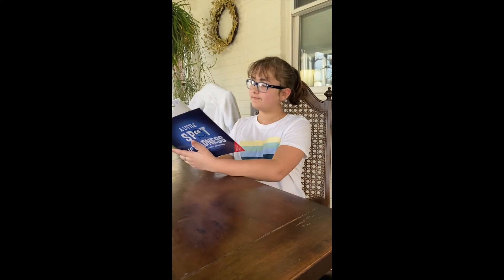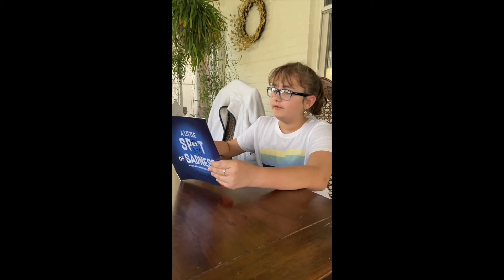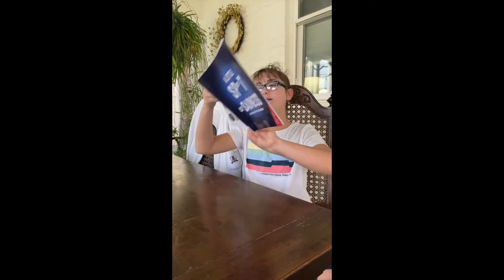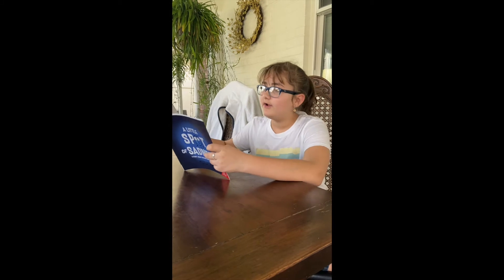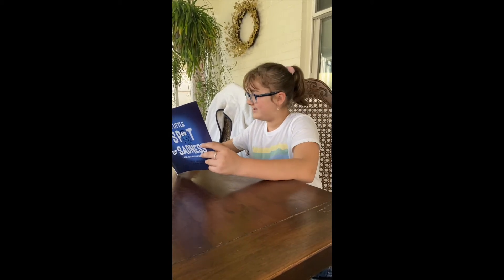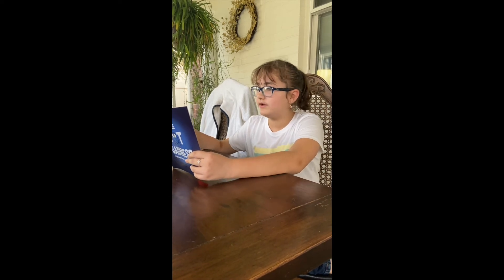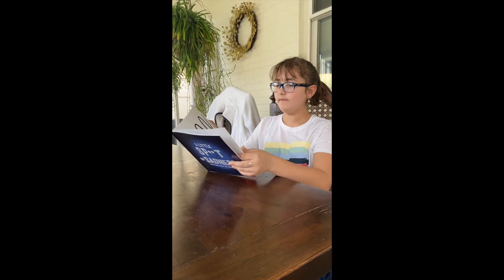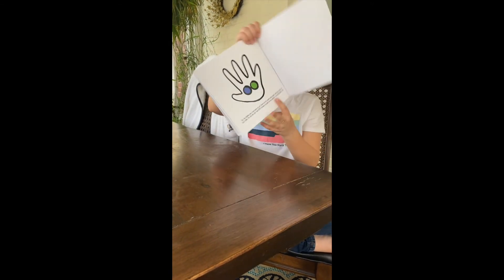A Little Spot of Sadness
Chloe, Fifth Grader at Chamberlain Elementary, wanted to read to you! The book is "A Little Spot of Sadness" by Diane Alber.